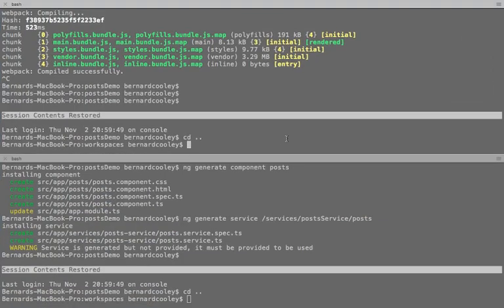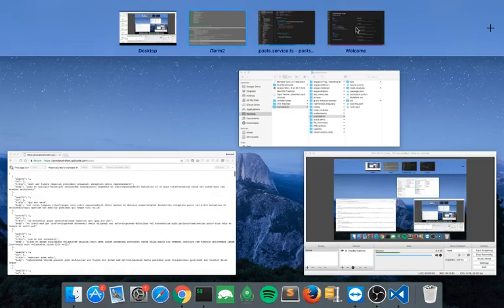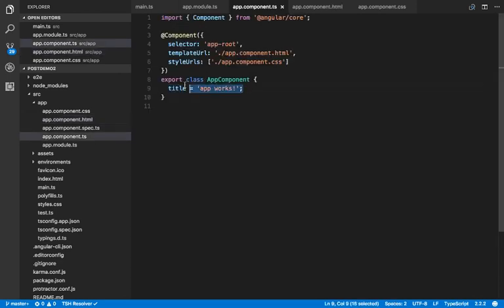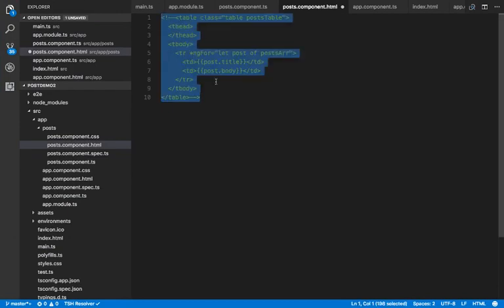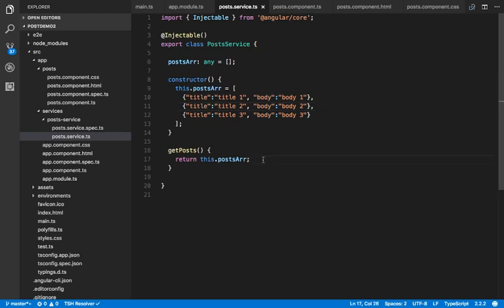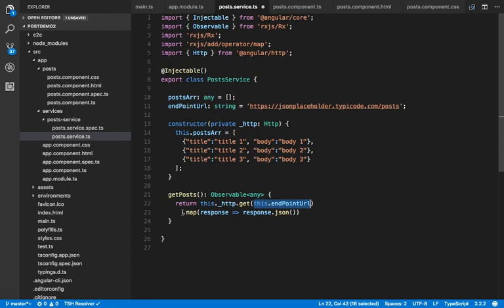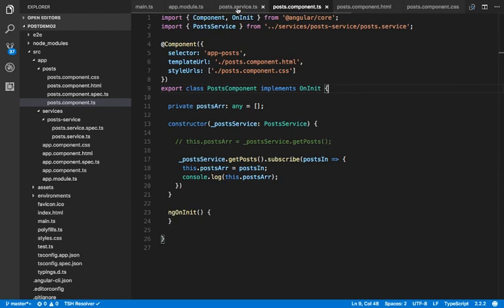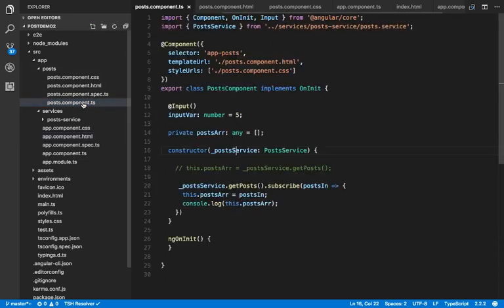Angular 2/4 Introduction